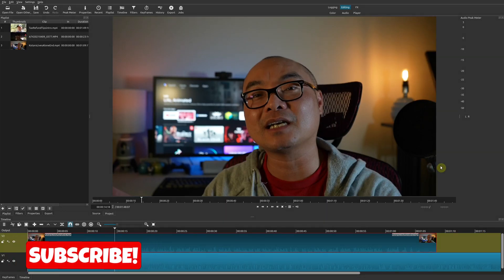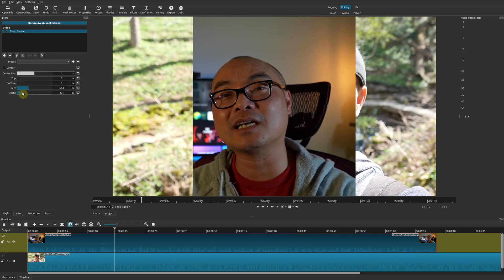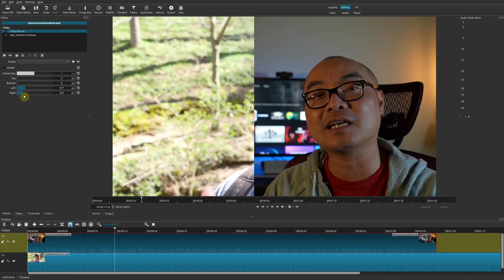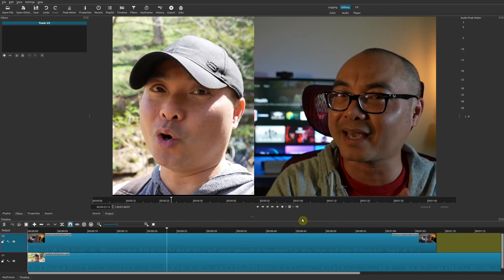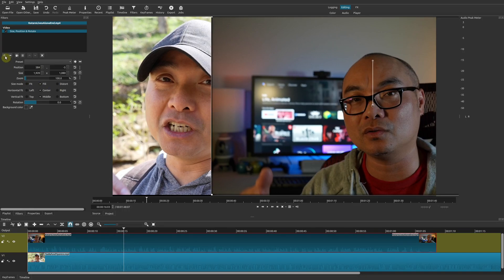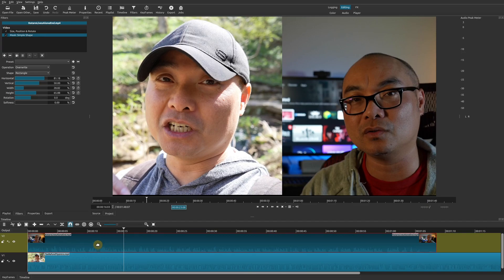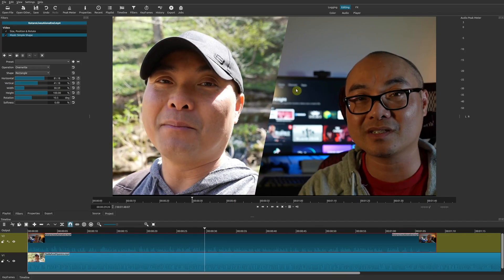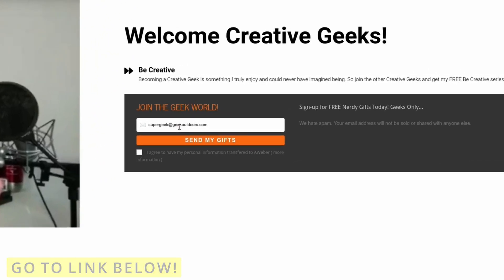Shotcut Split Screen Effect – Side By Side and Angle (Shotcut Tutorial)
Easily Create Split Screen Effects in Shotcut!

***Get Social***